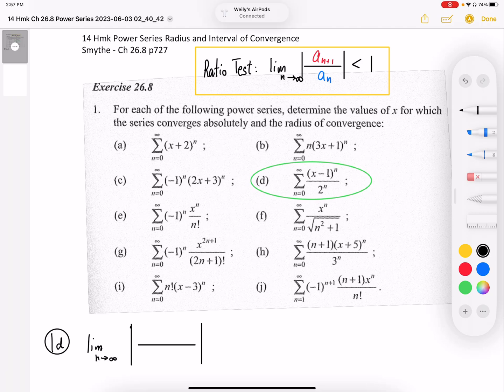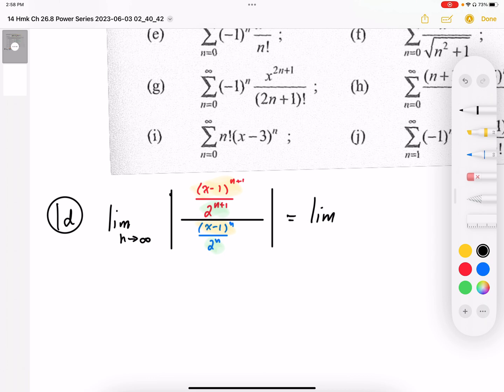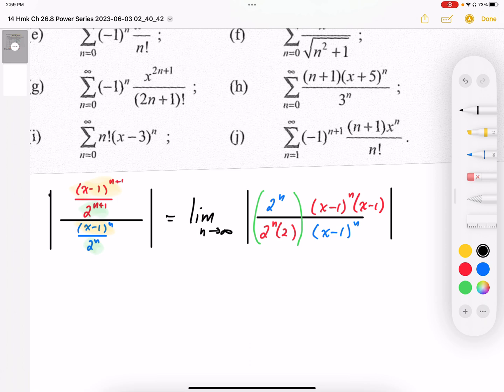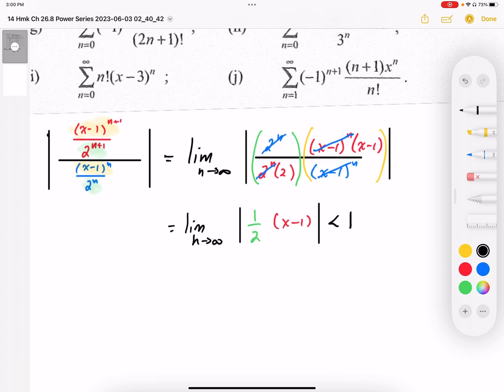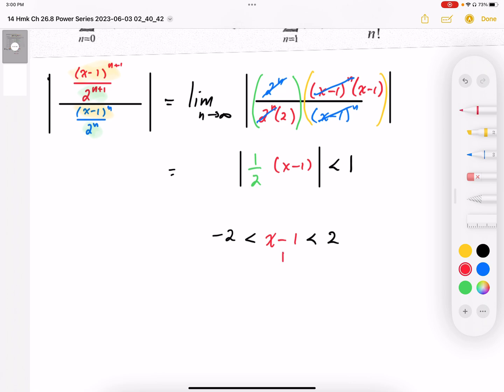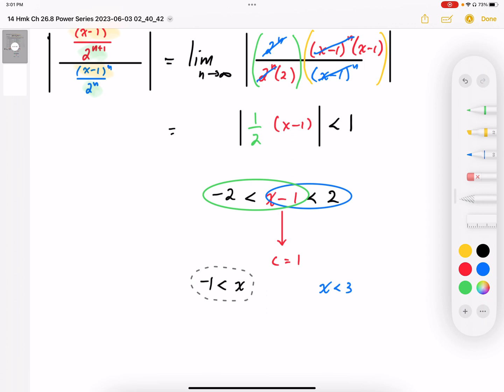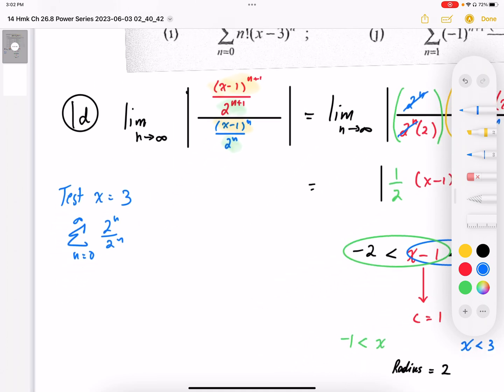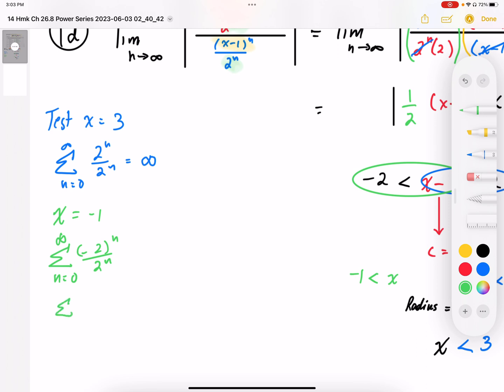14 Hmk Power Series Radius and Interval of Convergence Smythe - Ch 26.8 Q#1d